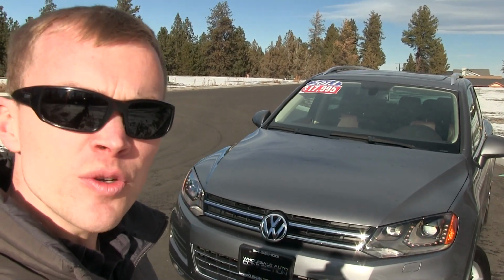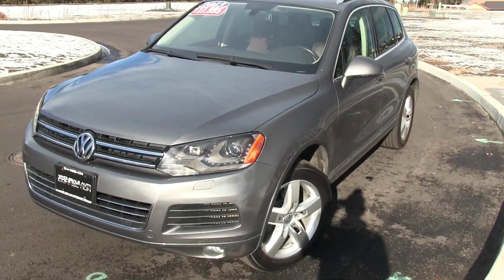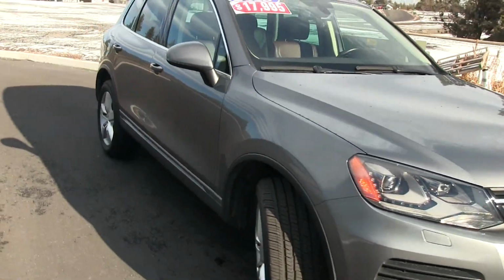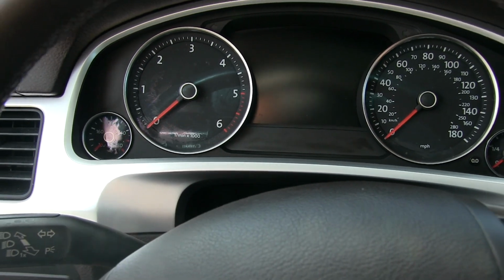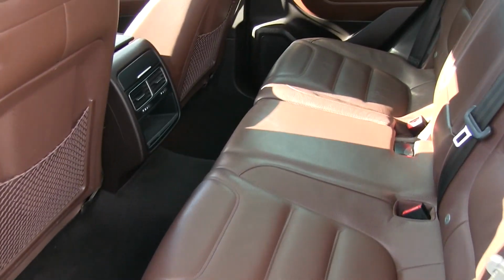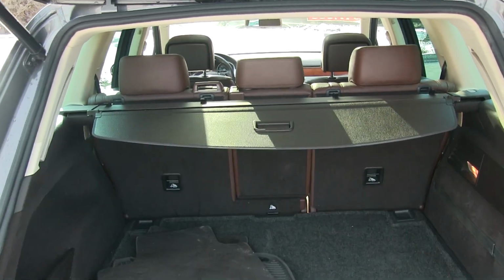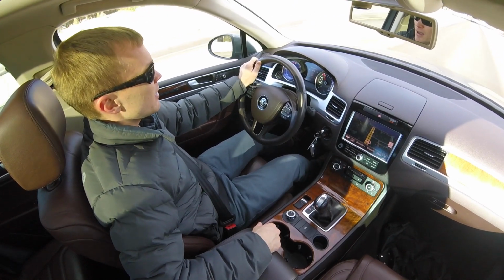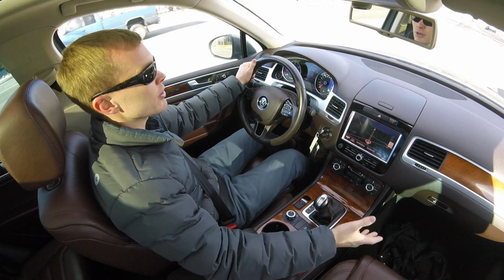2013 Volkswagen Touareg TDI Review | 2011-2017 | 2nd Gen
In this video I review a 2013 Volkswagen Touareg which is the 2nd generation model produced from 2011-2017.  The Touareg was discontinued and has been replaced by the Atlas.  How does the Touareg stack up with the Porsche Cayenne, BMW X5, Audi Q7 and other premium SUVs?